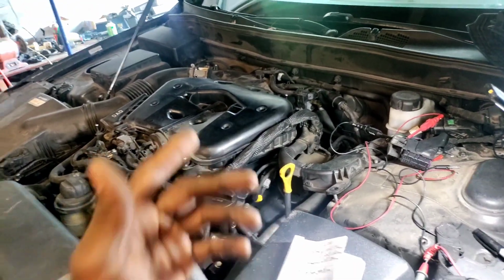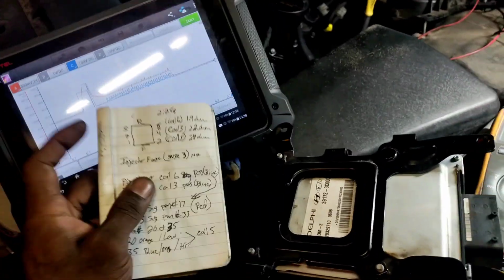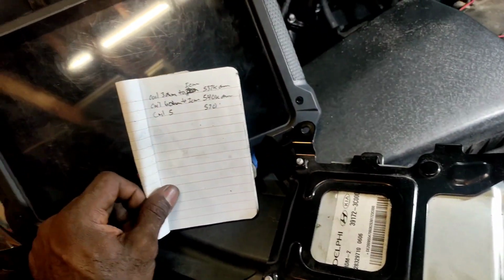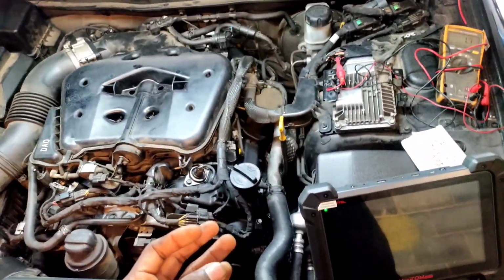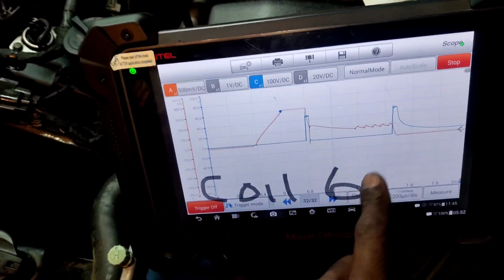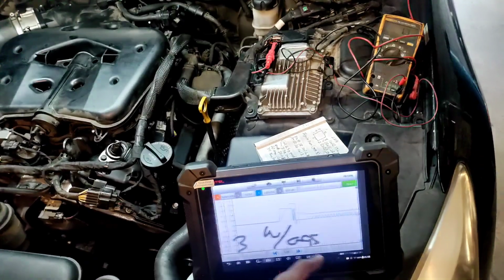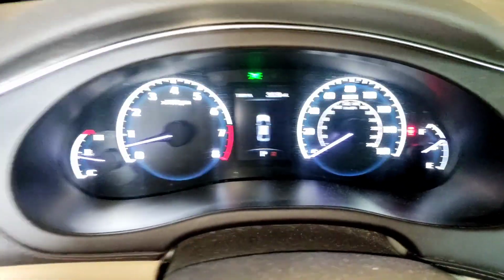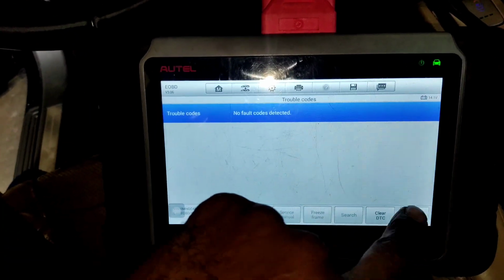Hyundai Genesis p0200-p0206 what to consider checking w/ wiring diagrams, fuel injector replacement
car was driven 60 miles with no return codes or issues! will keep this updated if it ever come back. currently works perfect.

I really think it was potentially loose connection somewhere, I took the best option for customer piece of mind and change the part. long story short, you can be too transparent and create doubt with a customer. with some people, it's best to simply change the part.

I really think the issue was in the connector in the last part of video, but that connector supply power and control to ALL injectors, why just number 3??? when they all would be affected???

it's fixed, why question it